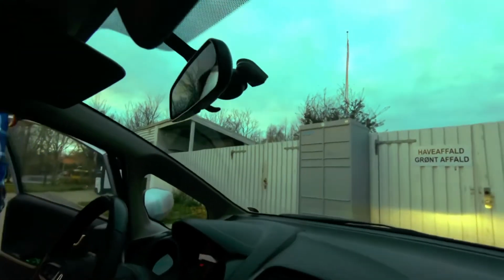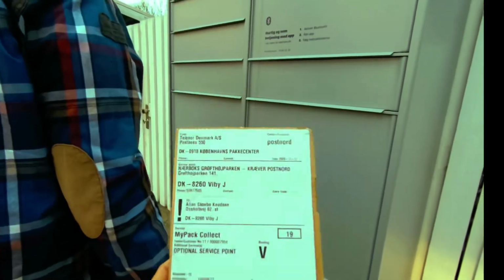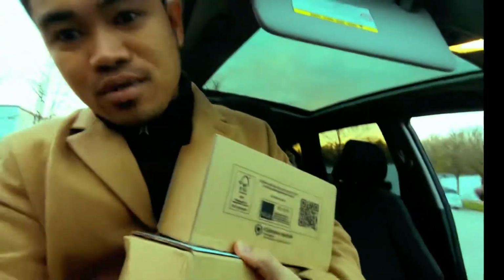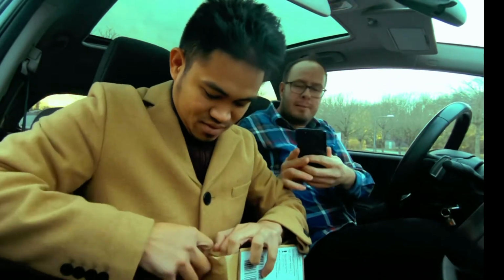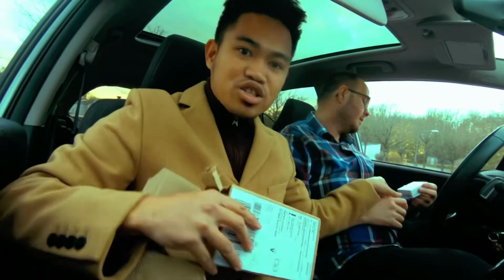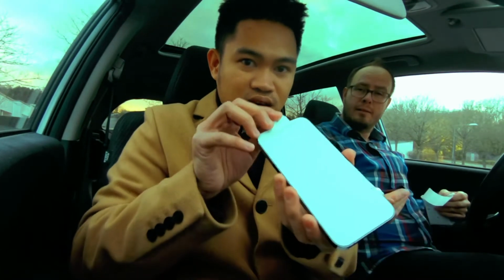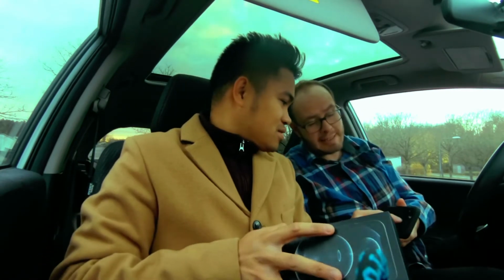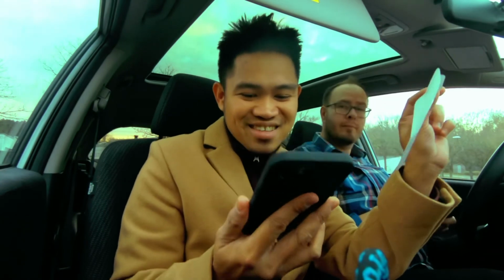Iphone 12 pro max unboxing